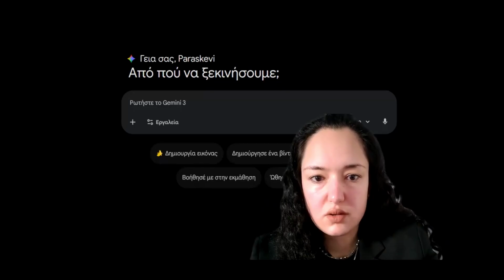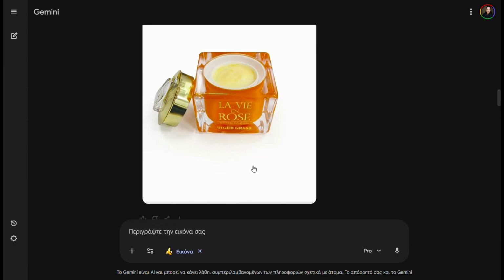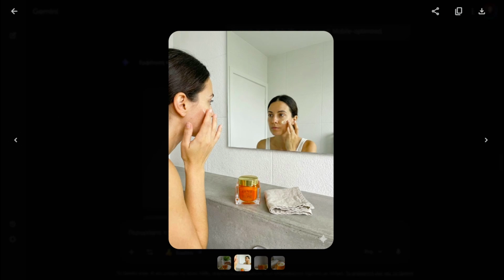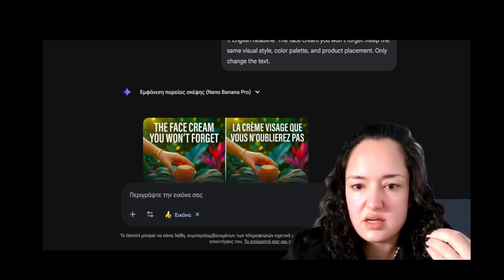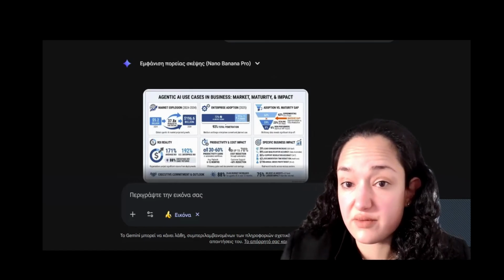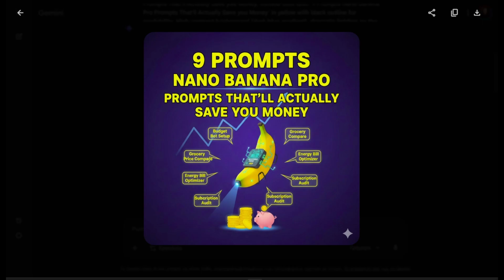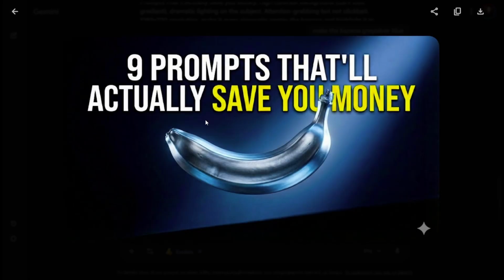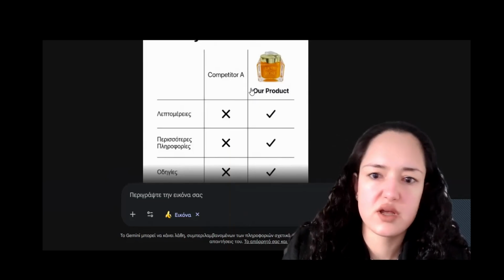The AI Prompt Framework Companies Are Using Right Now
Are you seeing those "perfect" AI images flood your LinkedIn feed and wondering how to actually apply that to a real business? In this episode, we move beyond the hype and audit the traditional creative workflow.

Connect with us: If you want to learn how to audit your business systems and use AI with transparency, subscribe and leave a comment on what tool we should deep-dive into next.

Timestamps:
0:00 - The Problem with "Generic" AI Art
0:27 - Introduction to "Nano Banana Pro"
0:56 - Use Case 1: Cleaning Up Product Photos
1:34 - Use Case 2: Lifestyle & Contextual Imagery
2:20 - Use Case 3: R&D and Internal Vision
3:03 - Use Case 4: Ad Creatives with Text
4:04 - Use Case 5: B2B Infographics
5:14 - Use Case 6: The "Before & After" Testimonial
5:44 - Use Case 7: Cinematic YouTube Thumbnails
6:52 - Use Case 8: Creating a Brand Mascot
7:52 - Use Case 9: Visualizing SaaS Pricing Tiers
8:13 - How to Download the Prompts

AureliaEdge is your behind‑the‑scenes AI & automation partner, helping you turn messy, manual workflows into lean, profit‑driving systems. We design and implement AI‑powered automations that cut busywork, speed up operations, and unlock higher ROI from the tools and teams you already have.Get your free AI Business

Audit today: we’ll review your current processes, uncover high‑impact automation opportunities, and outline a clear roadmap you can execute immediately.